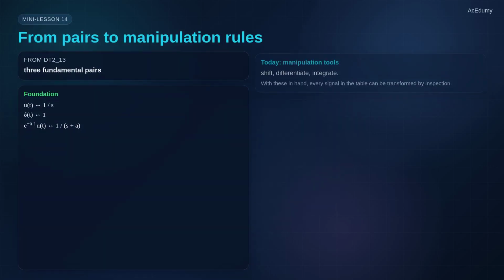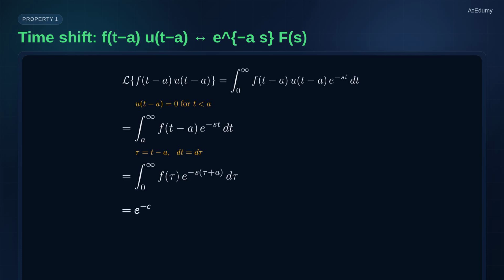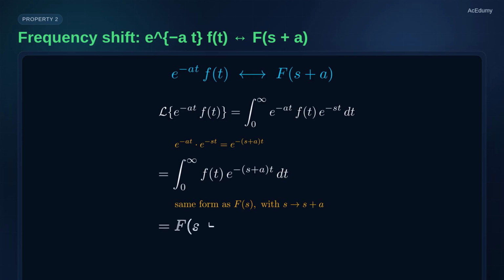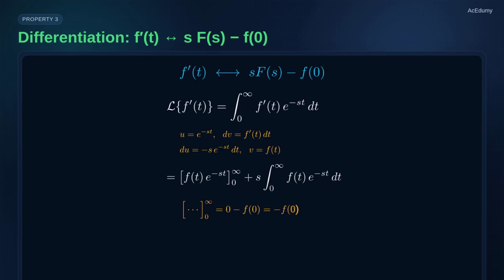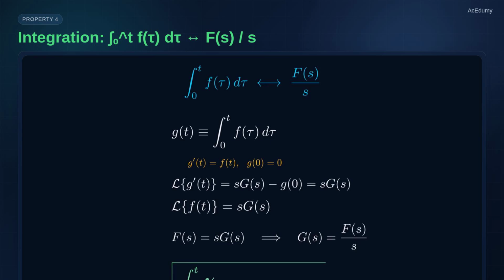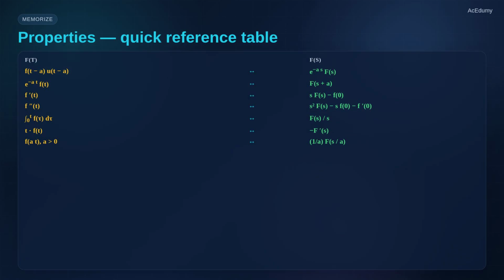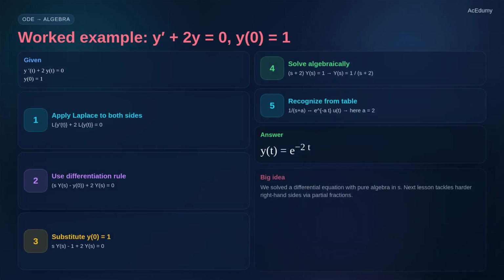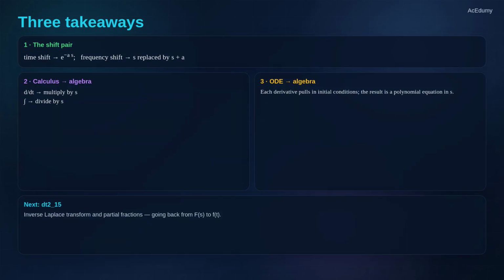Circuit Theory-2 #14 | Laplace Transform Properties - Shift, Differentiation, Integration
In this Circuit Theory-2 lesson we add the manipulation tools to the Laplace transform: time shift, frequency shift, differentiation, integration, and multiplication by t. With these in hand, every signal in the table can be transformed by inspection — and ODEs collapse into algebra.

You will learn:
- Time-shift theorem: f(t-a) u(t-a) ↔ e^{-as} F(s)
- Frequency-shift (s-shift): e^{-at} f(t) ↔ F(s+a)
- Differentiation in time: f'(t) ↔ s F(s) - f(0)
- Integration in time: ∫₀^t f(τ) dτ ↔ F(s) / s
- Multiplication by t: t · f(t) ↔ -F'(s)
- A 7-line property table for quick reference
- Worked example: y' + 2y = 0, y(0) = 1 — solved by pure algebra in s

Timestamps:
00:00 Properties of the Laplace Transform
00:03 From pairs to manipulation rules
00:32 Time shift theorem
01:25 Frequency shift theorem
02:11 Differentiation in time
03:12 Integration in time
03:56 Bonus: multiplication by t
04:24 Properties summary table
05:11 Worked example: ODE → algebra
06:12 Wrap

Next lesson: inverse Laplace and partial fractions.